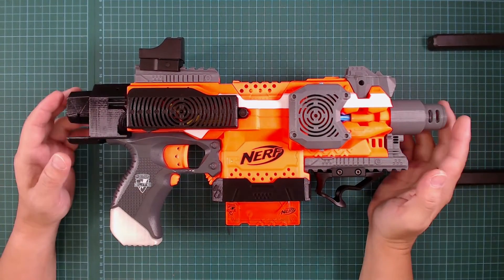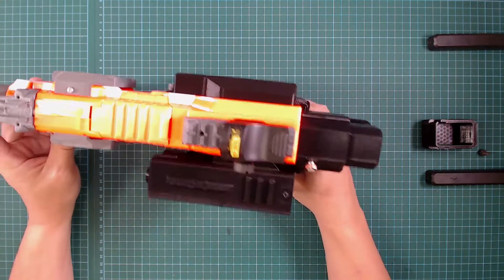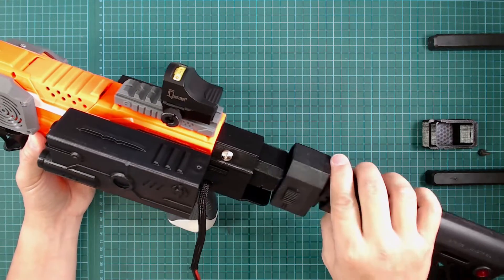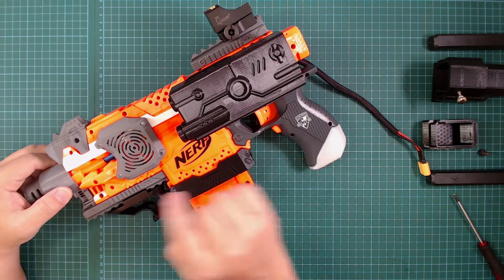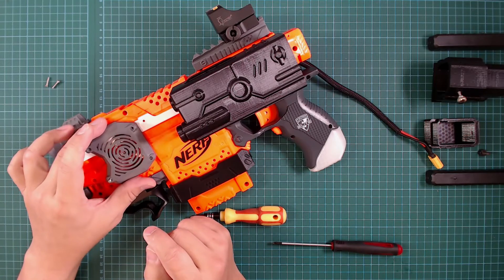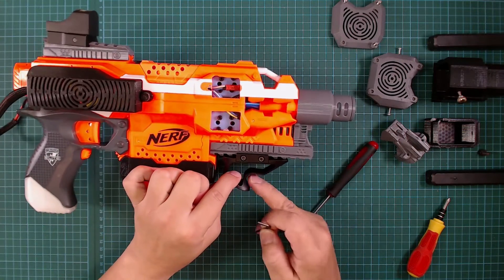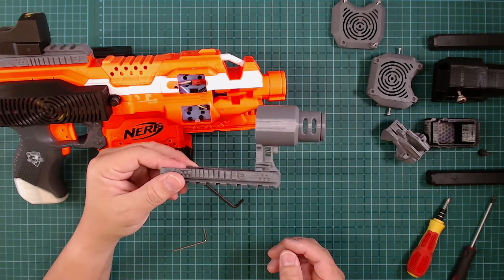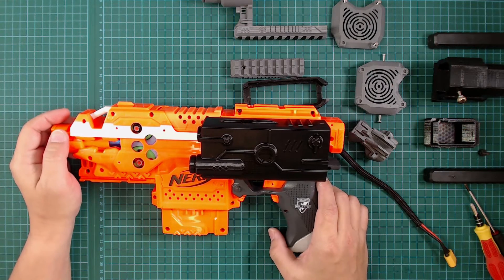Tungsten V4-I - My first Brushless attempt Part 3 - My Thingiverse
I am releasing some of the 3D parts first before completing the mod.

I also made use of a few 3D parts which I download from Thingivese